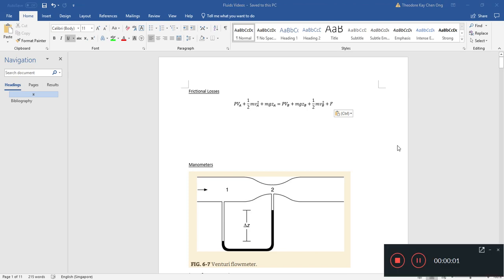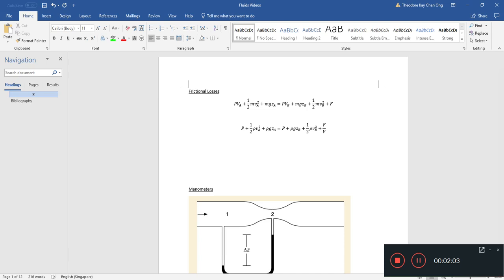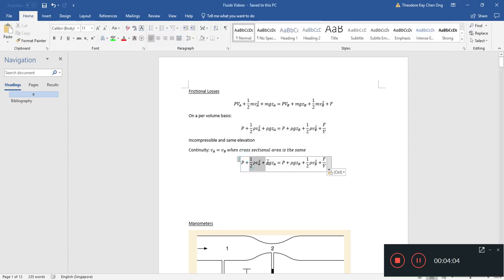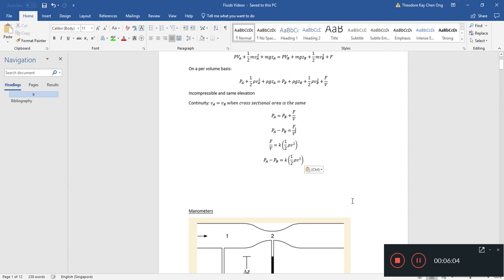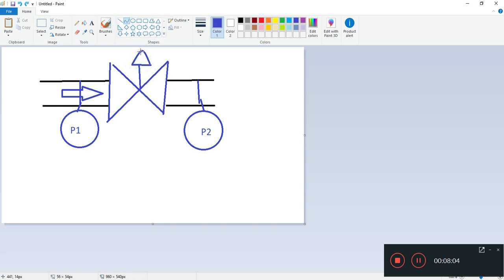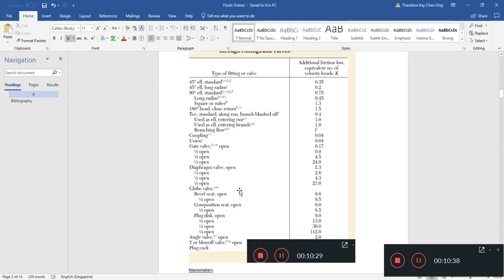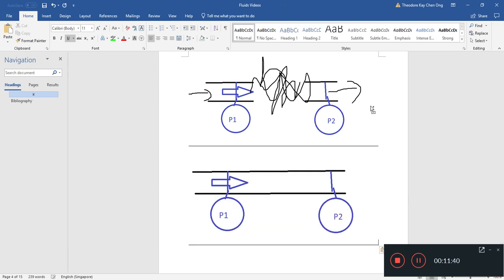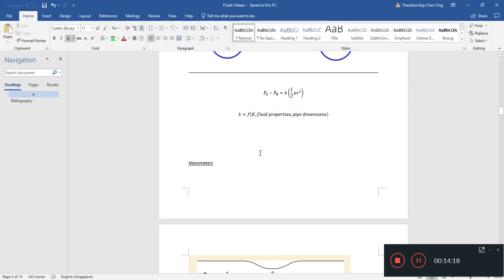Intro to Fluid Mechanics - 6 frictional losses